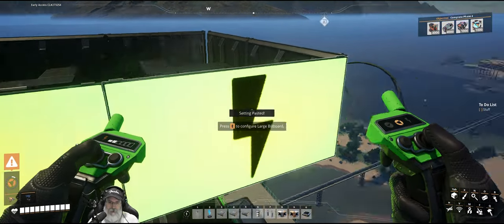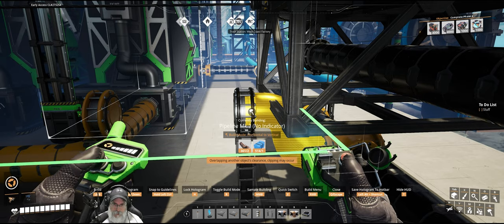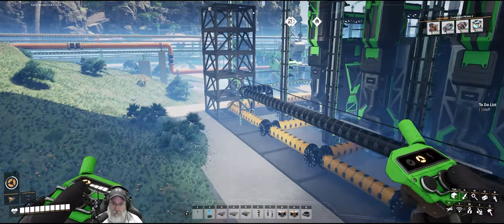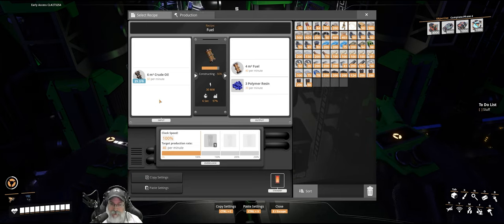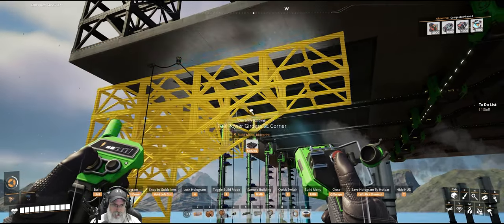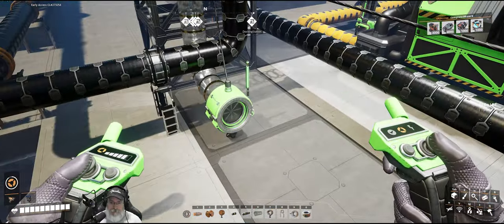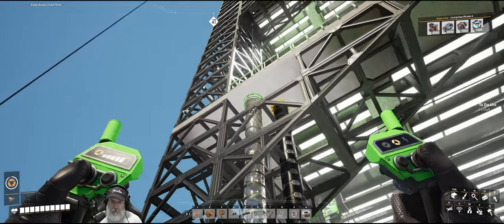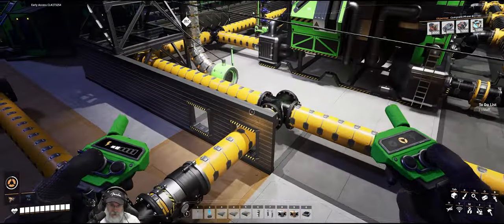Satisfactory Update 8 | E49 Completing the Tower of Power